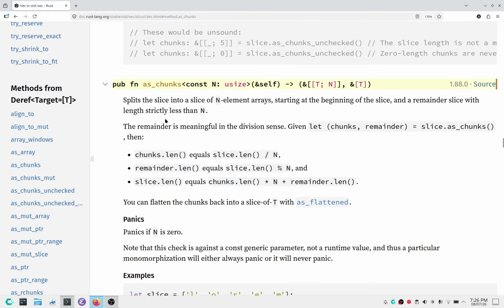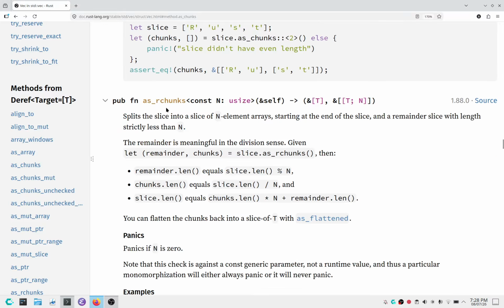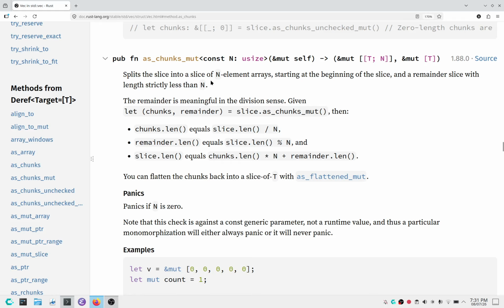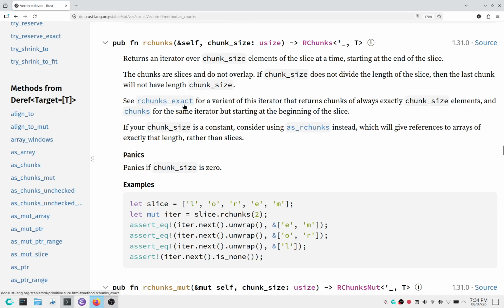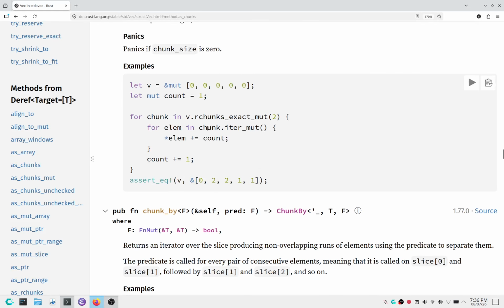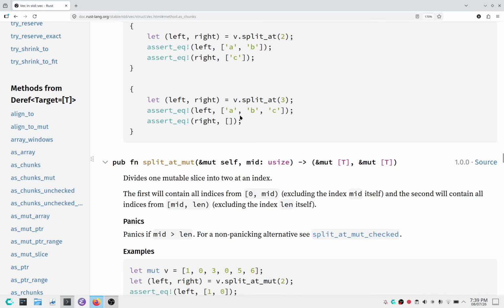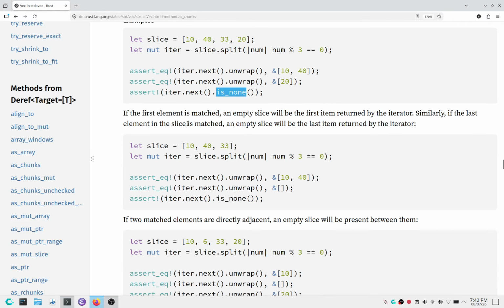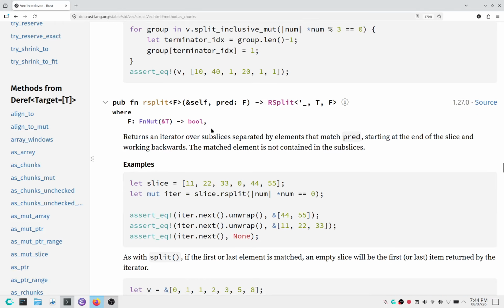Vectors in Rust | Part 5